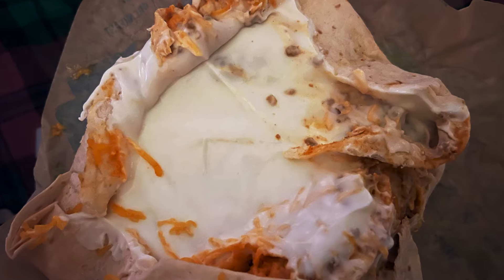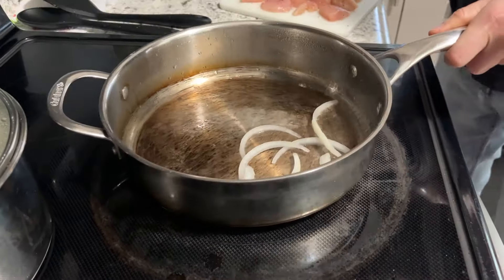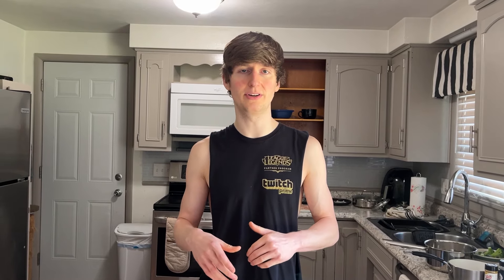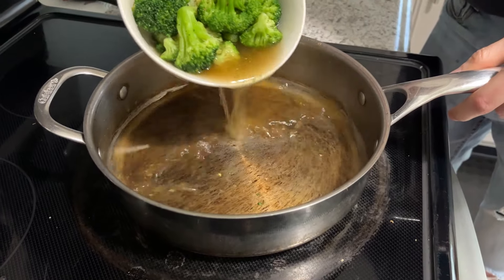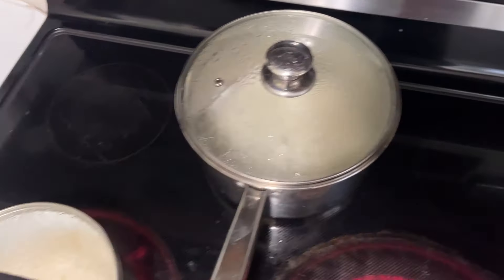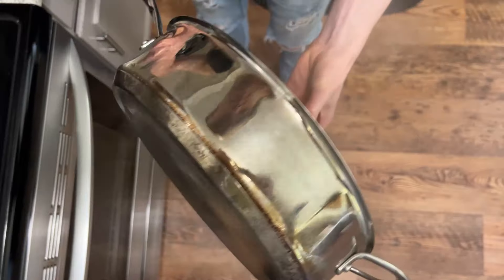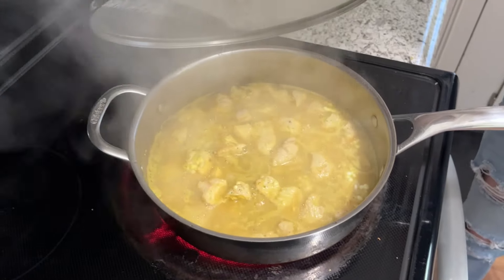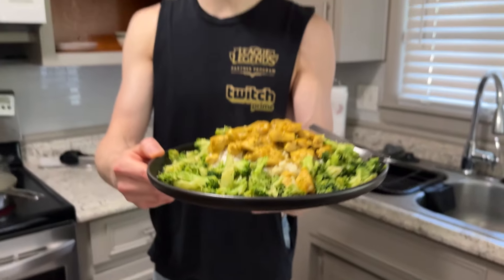This Curry Is So Good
This is my high protein cottage cheese chicken curry, that's too many C's.